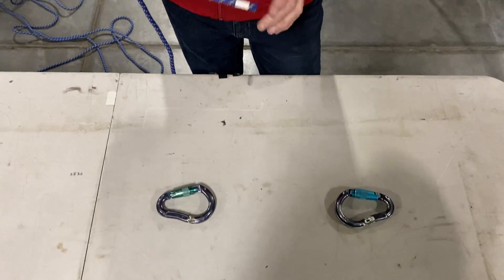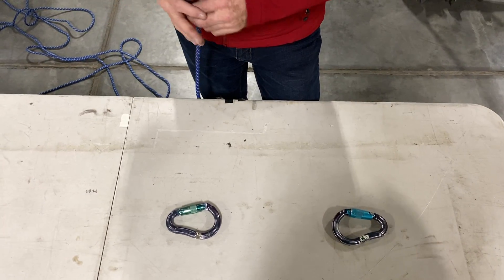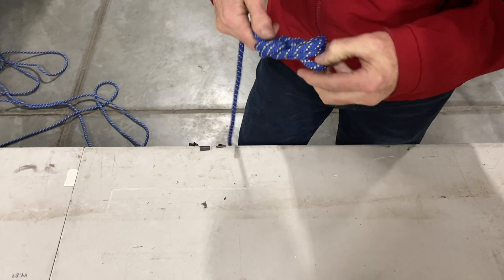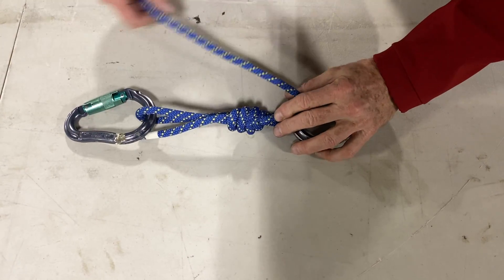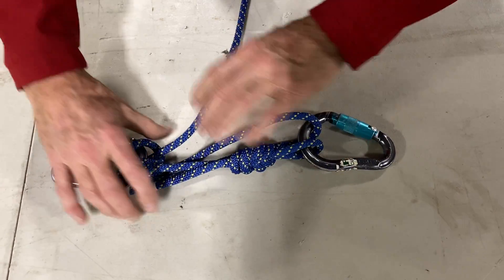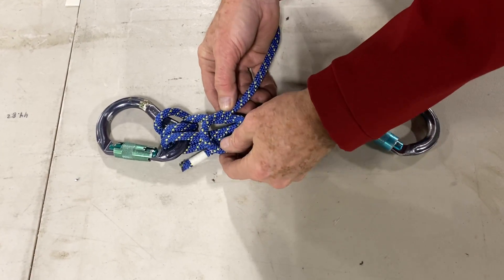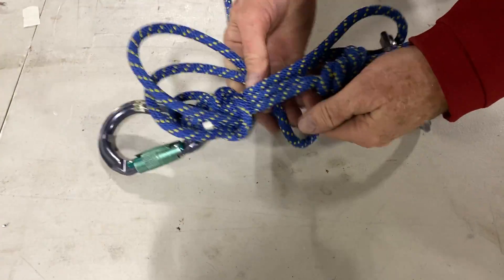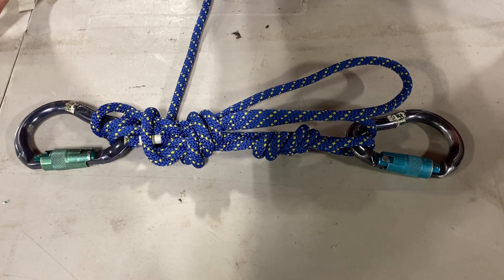Radium Release Hitch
The Radium Release Hitch allows a load to be transferred from one rope to another if, for example, a Prusik Knot jams or a belay line’s auto-stop engages. It is commonly rigged prior to the operation by a Search and Rescue team on the belay line anchor. The primary function of this hitch is to transfer load back to the main load line if the belay line’s auto-stop becomes engaged. The resulting stoppage of the belay line can be due to a variety of causes including: main line load being lowered too quickly for the belay line operator to keep up or actual main line failure.